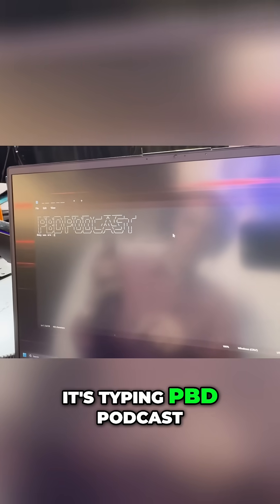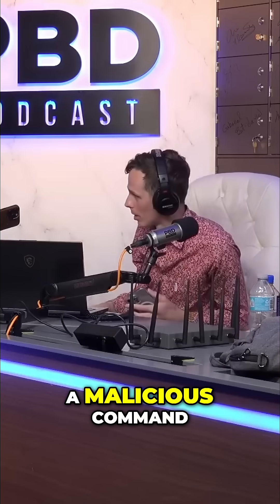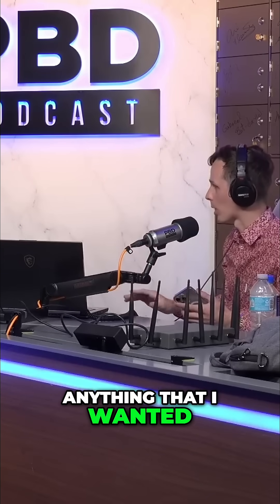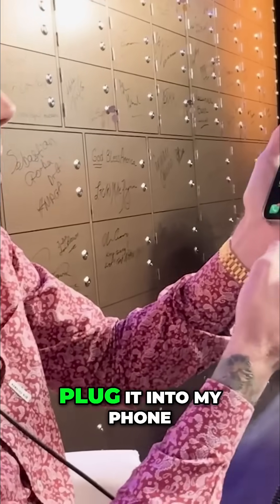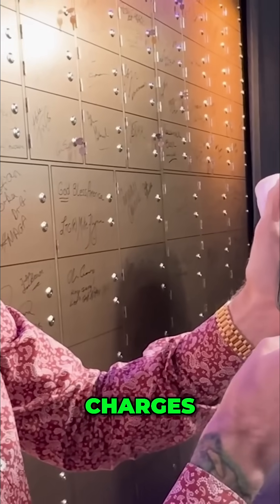Hacking Tool: Ethical vs. Unethical! Could You Be Spied On?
Uncover potential security risks as we demonstrate a device's malicious capabilities. Explore the crucial distinction between ethical and unethical applications of hacking tools.